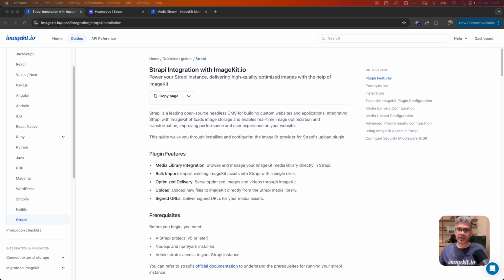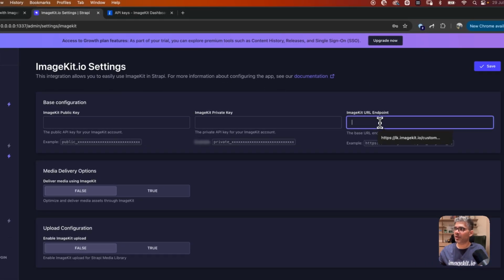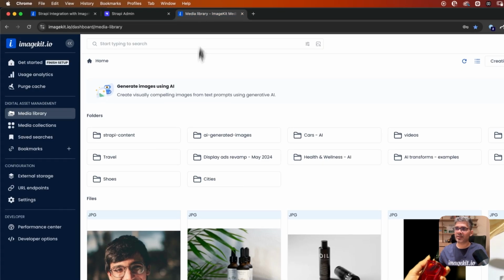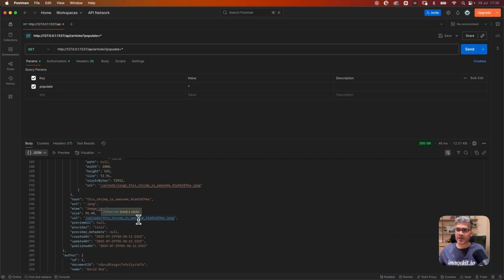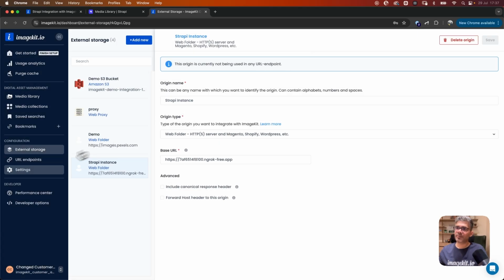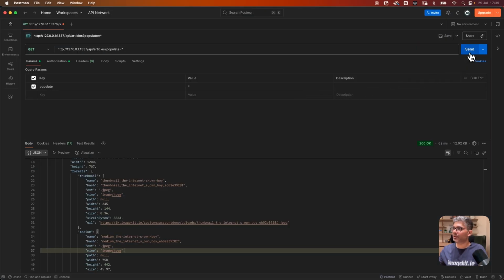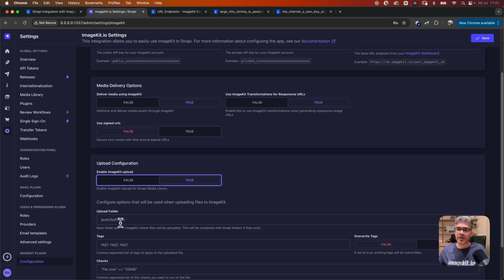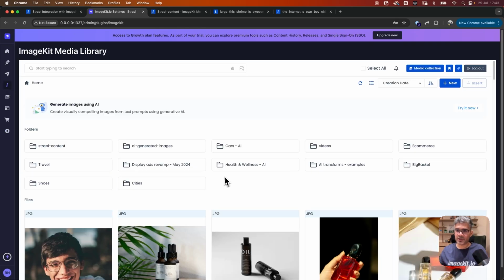Integrate ImageKit with Strapi CMS | Media Processing and Digital Asset Management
Use ImageKit's image and video APIs and Digital Asset Management system natively with your Strapi CMS.

Deliver optimized images and videos on your Strapi CMS-backed website, and take advantage of superior digital asset management capabilities of ImageKit with Strapi CMS.

00:00 - Installation and essential configuration
01:56 - Content Security Policy update for Media Library
03:18 - Using ImageKit DAM assets in Strapi
04:48 - Optimized media delivery in Strapi with ImageKit
07:08 - Resizing media files using ImageKit in Strapi
08:40 - Uploading assets from Strapi to ImageKit Media Library